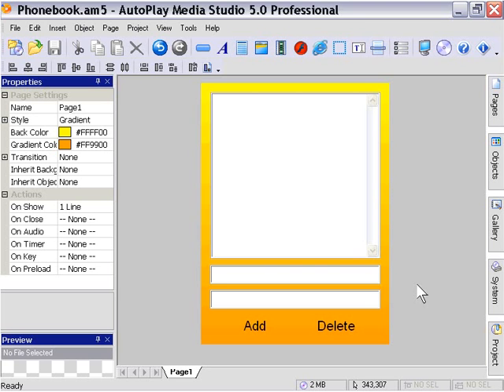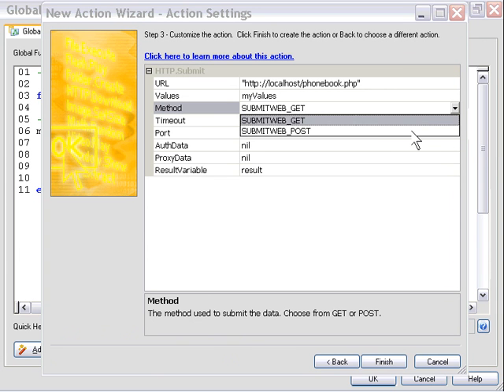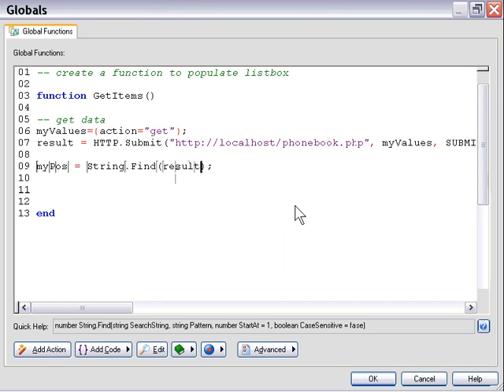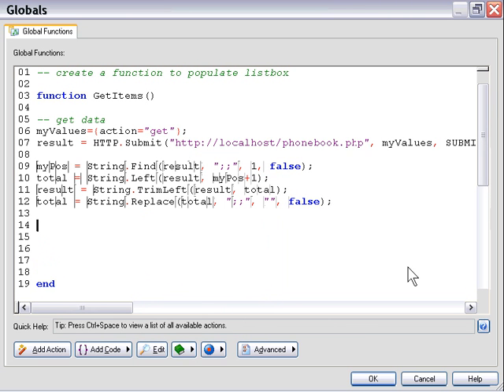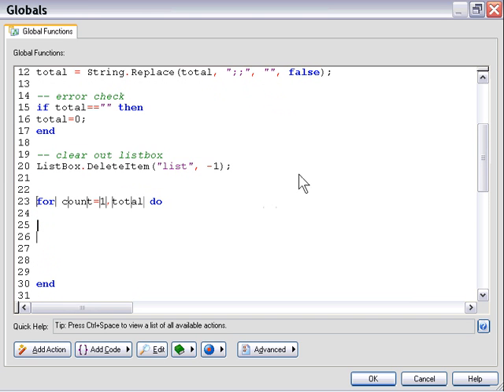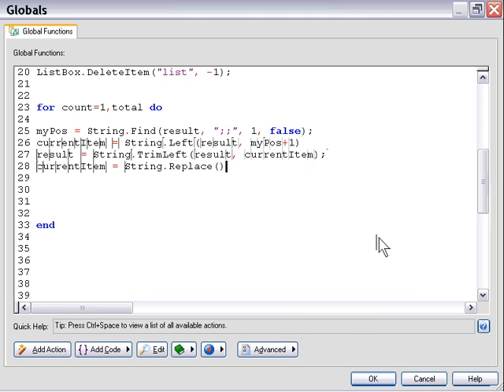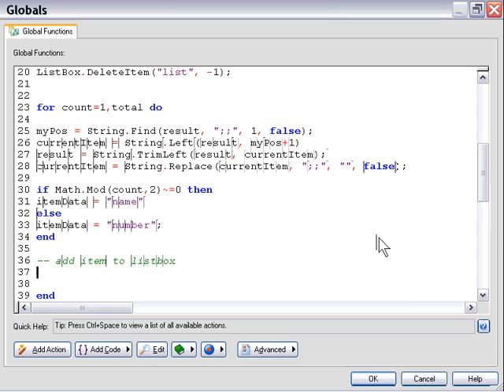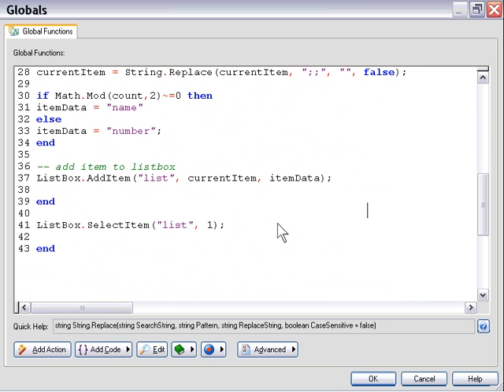AutoPlay Advanced Chapter 4 Lesson 6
PHP MySQL Integration - Creating our AMS Functions I